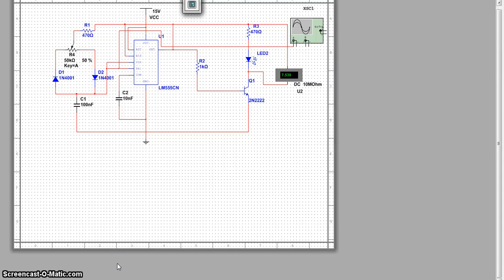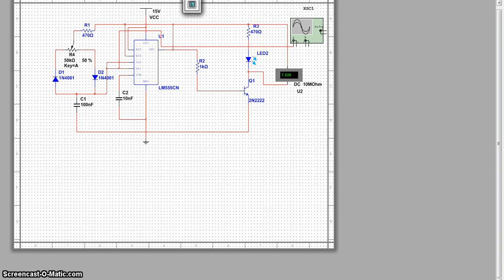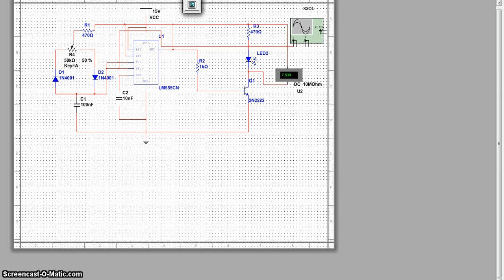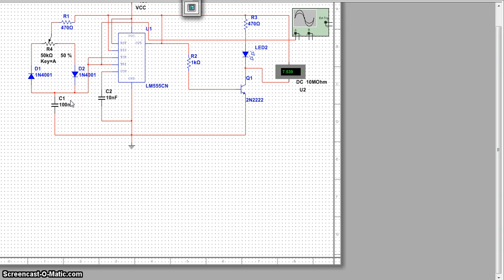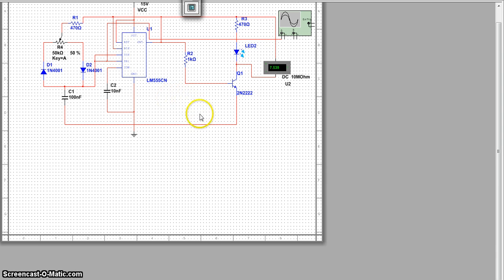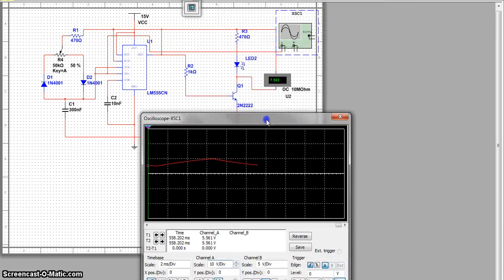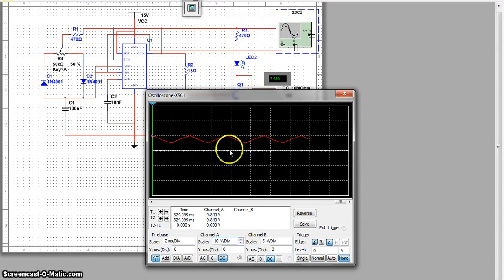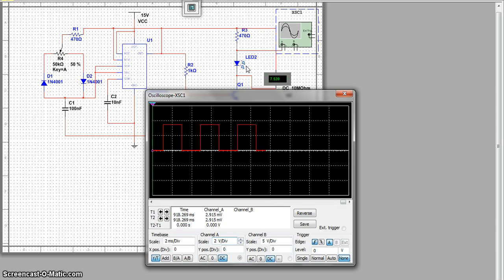Pulse Width Modulation Using a 555 Timer Circuit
Akshatha Ganesh
Pushkar Patanjali